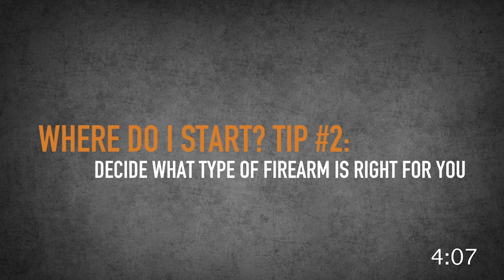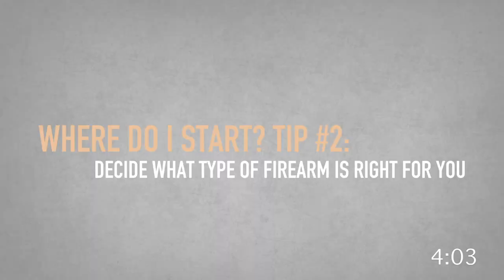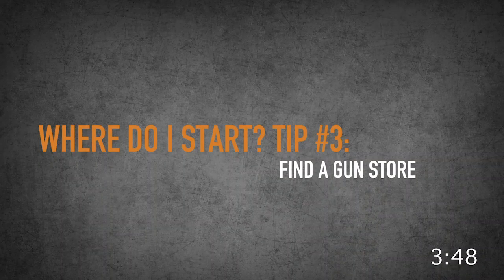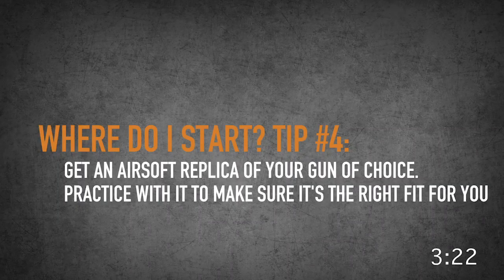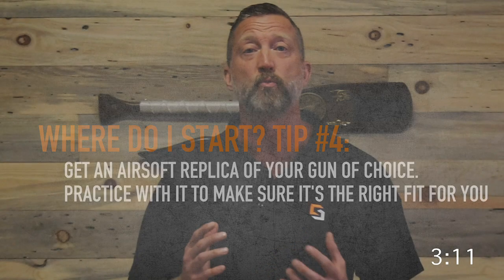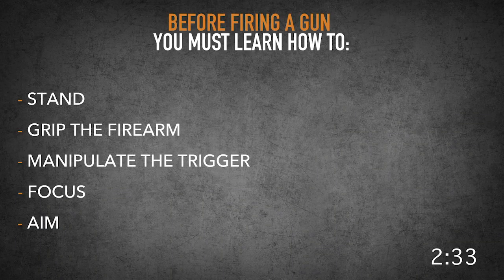I Don't Own a Gun, Where do I Start? [Chris Sajnog's 5 in Under 5 FAQ]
In this video, I'll give you five principles to ponder before purchasing a pistol.

You can join your fellow team members that are learning how to shoot and become Warriors

Navy SEAL Shooting
How to Shoot Like a Navy SEAL
Blue Training Guns
Hand Grip Strengthener

If you're a new gun owner or you don't own a gun yet, and you're like, “where do I start?” Well, that is a super common question, and the answer is these five steps.

Timestamps:
0:00 - Intro
0:30 - Step 1 Decide
1:00 - Step 2 Choose
1:20 - Step 3 Find
1:45 - Step 4 Practice
2:15 - Step 5 Shoot
2:30 - Conclusion
3:10 - Learn More